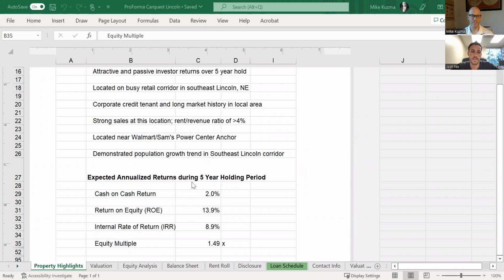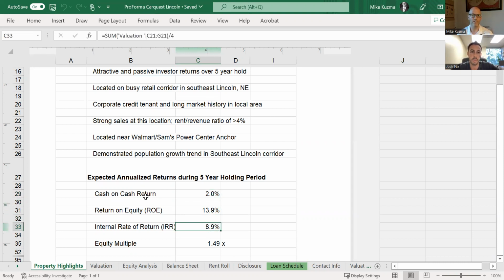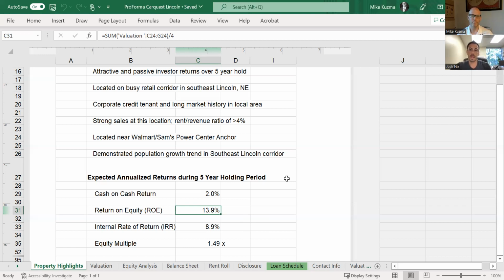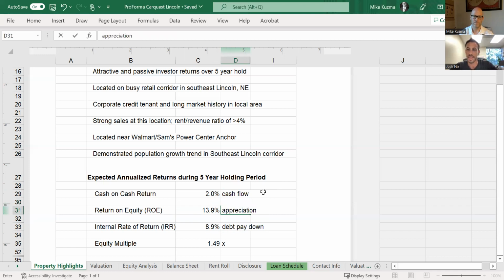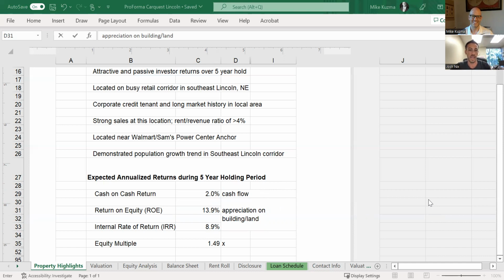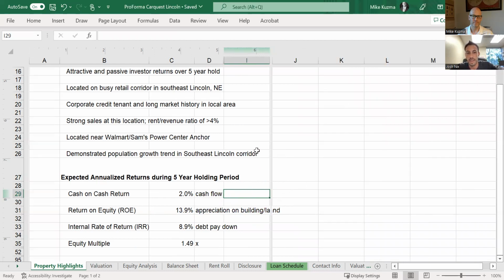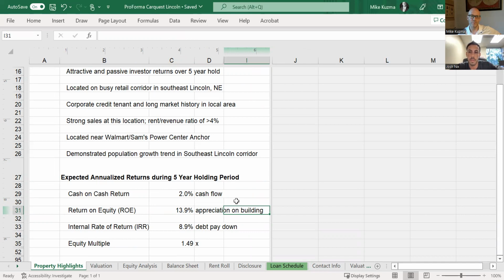Breaking down the returns in commercial real estate investing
Breaking down some of the most common terms you hear when investing in commercial real estate.